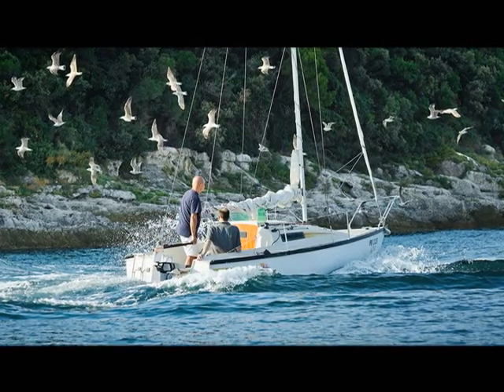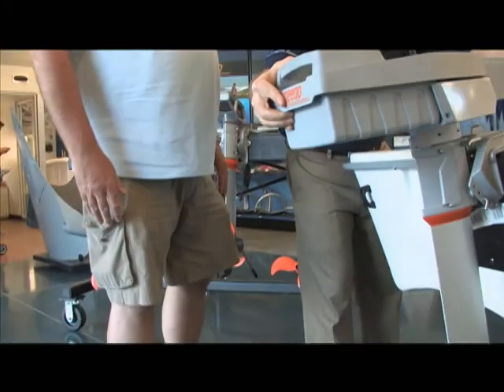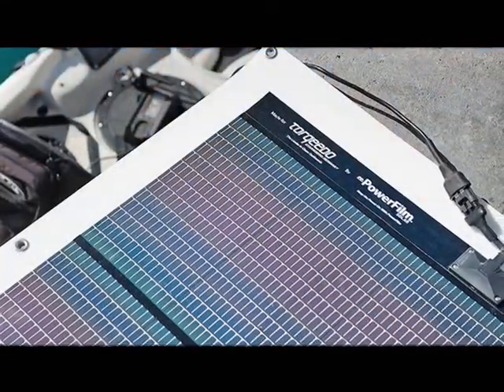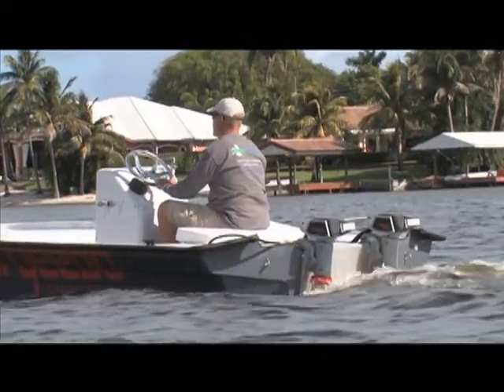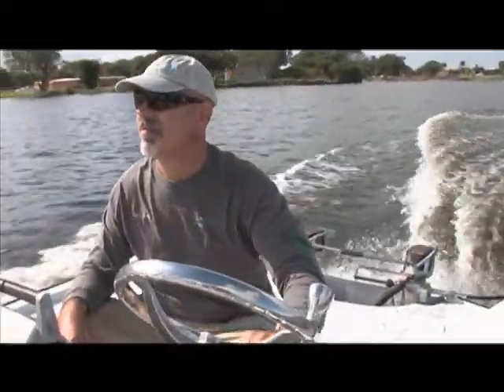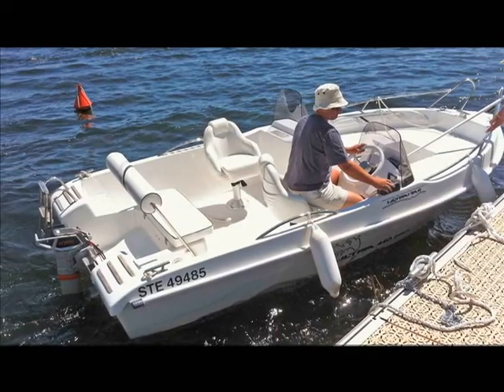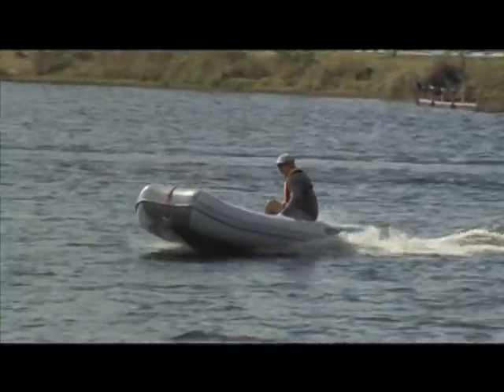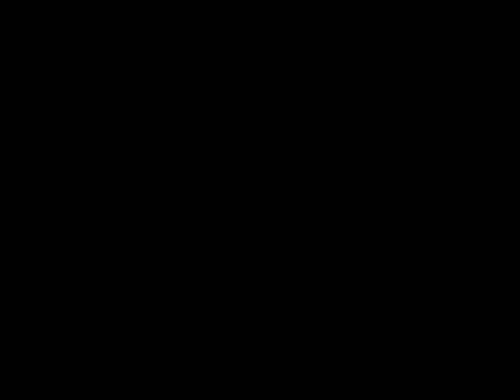Torqeedo in "Today in America"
Today in America report about the innovative electric outboards by Torqeedo.